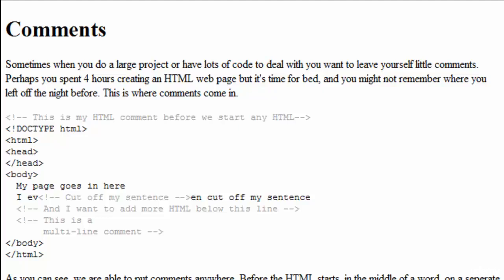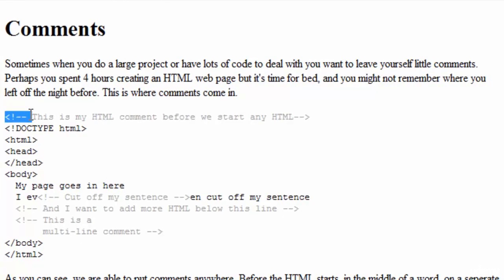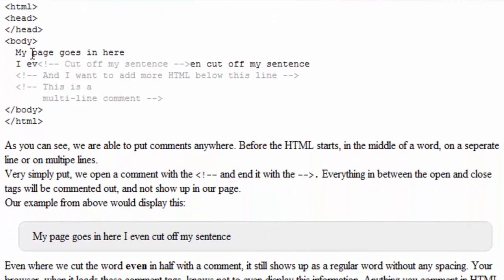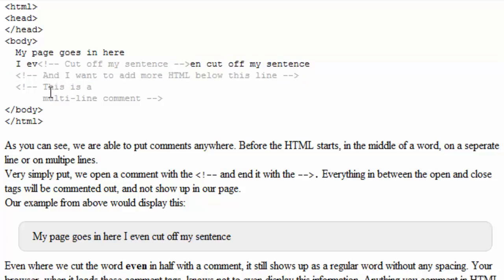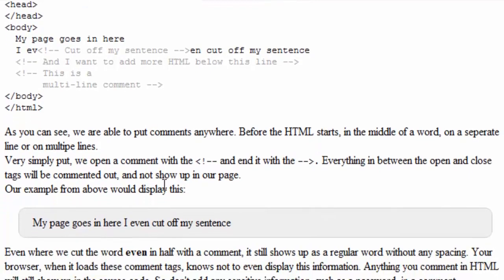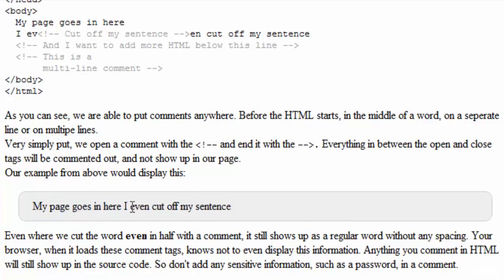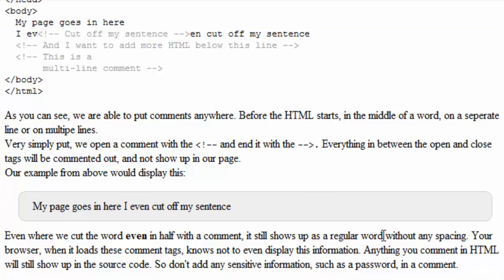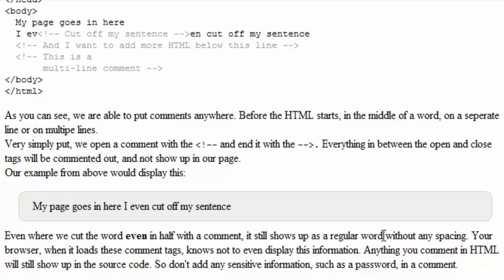018 HTML Comments